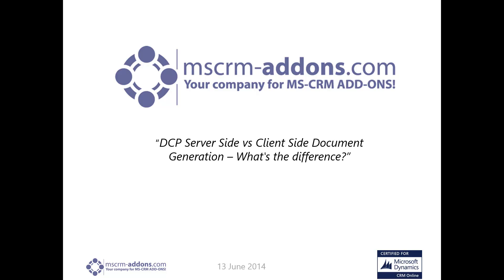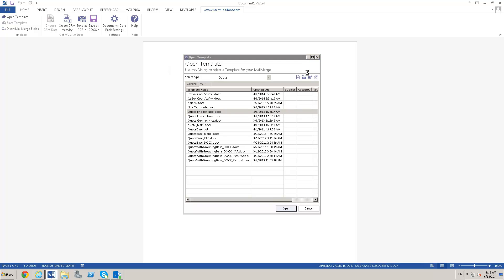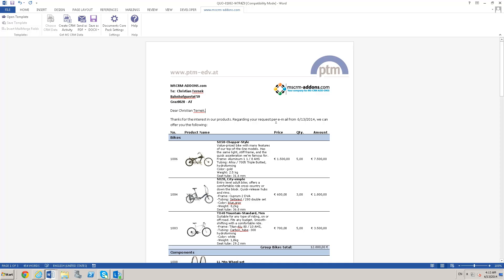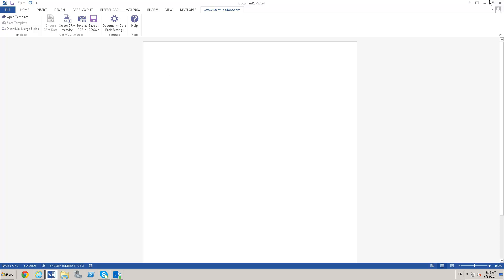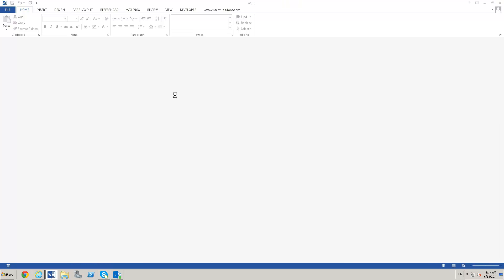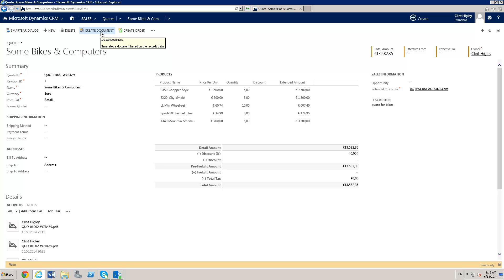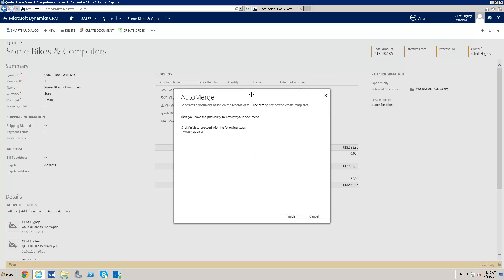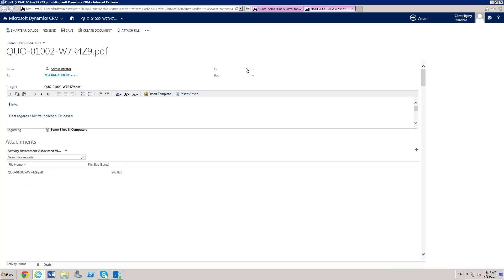Server vs. Client --side document generation: Whats the difference?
This Video explains the main differences between server- and Client side document Generation Features provided by DocumentsCorepack for MS CRM 2013.